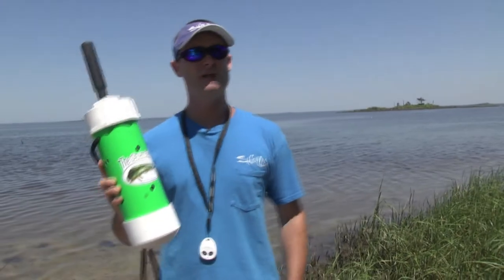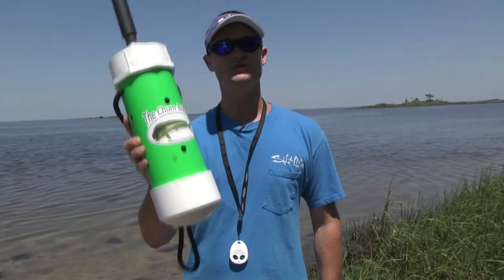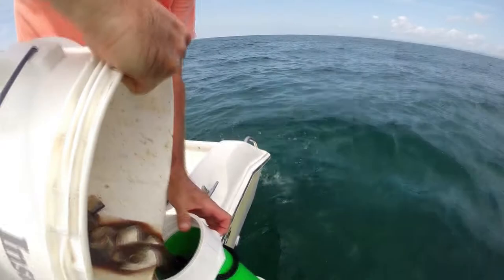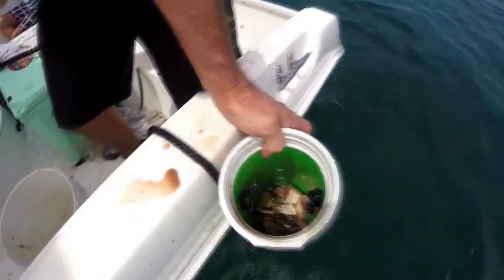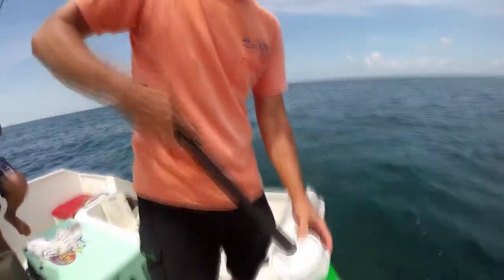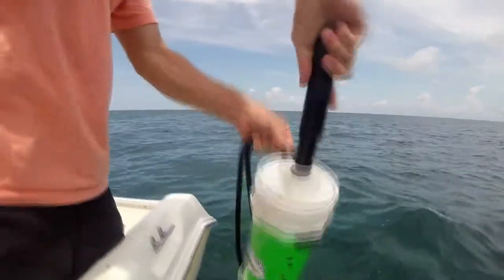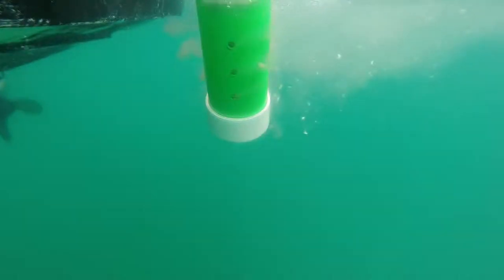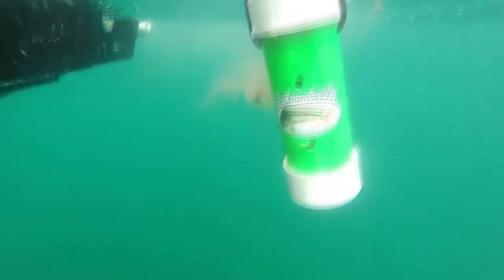The Chum Buddy Chum Bucket